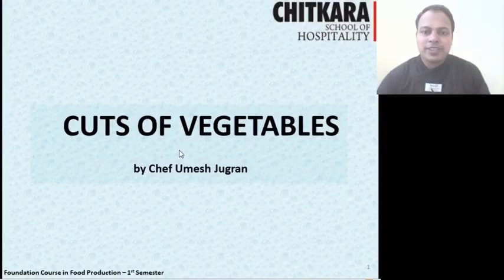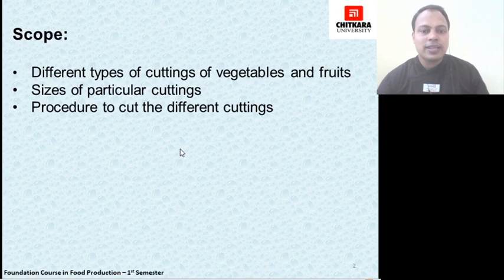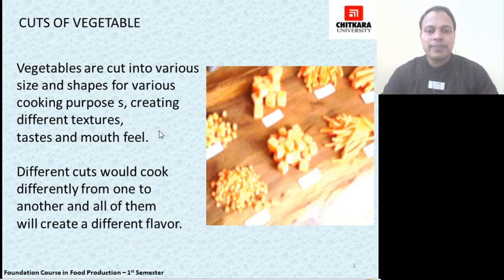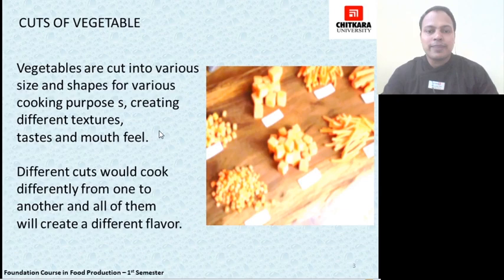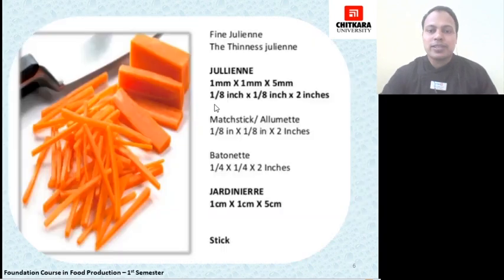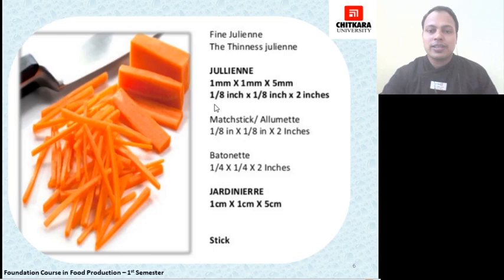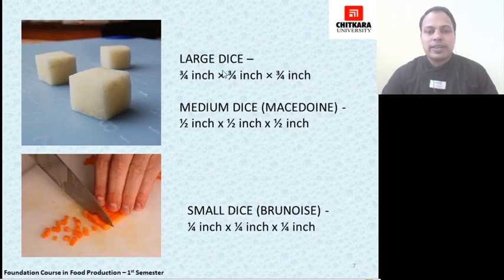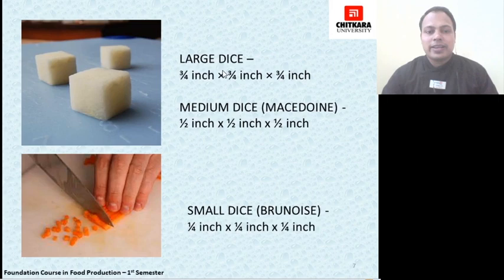Basic Cuts of Vegetables-1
Vegetables are required to be cut in different shapes and sizes for different cooking styles to enhance the flavor, texture and appearance of the final dish. There are certain names and dimensions that are linked to the different cuts of vegetables.

Objective:
a) To know why vegetables are cut in different shapes
b) To know the names and measures of different cuts of vegetables
c) To know the cooking styles associated with different cuts of vegetables.